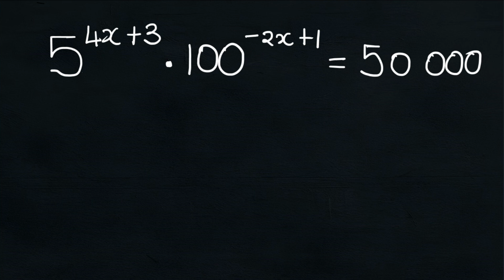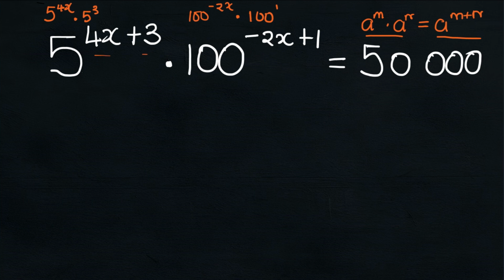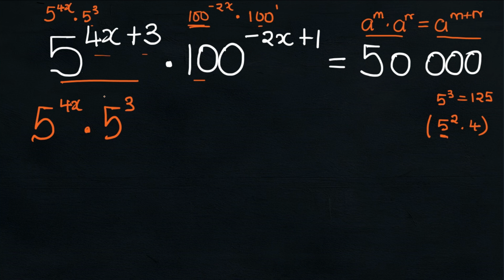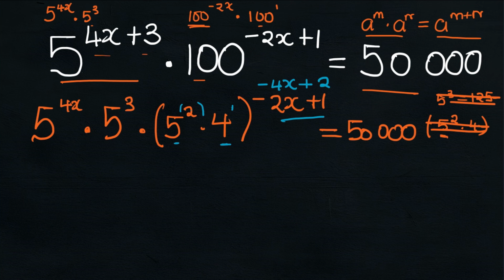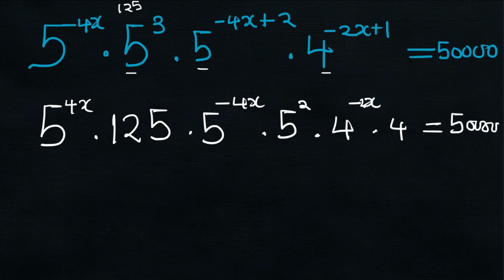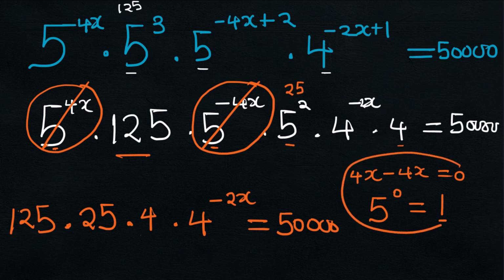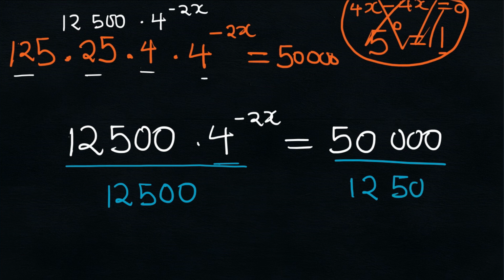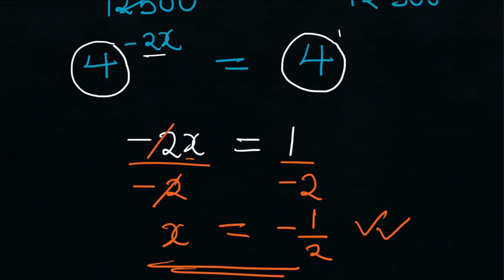Solve for X in the given expression | Mathematics Grade 12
In this video, you will learn how to breakdown long expression in quest to find the value of x.